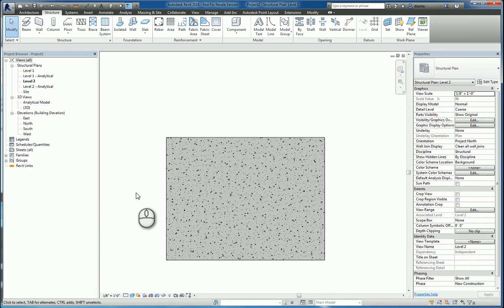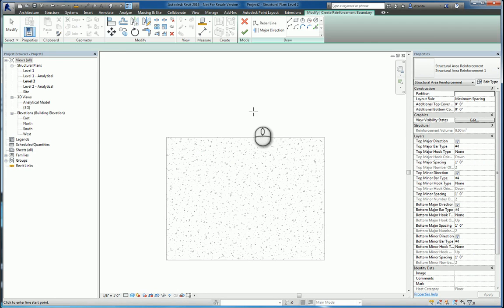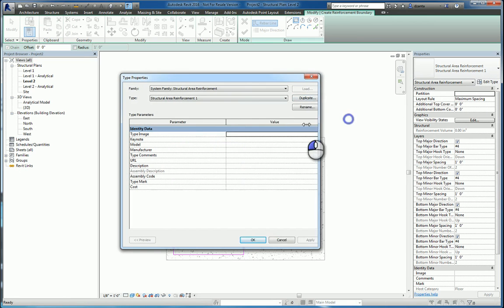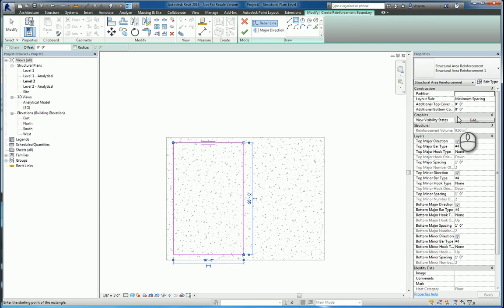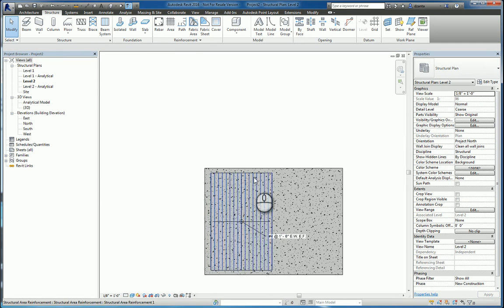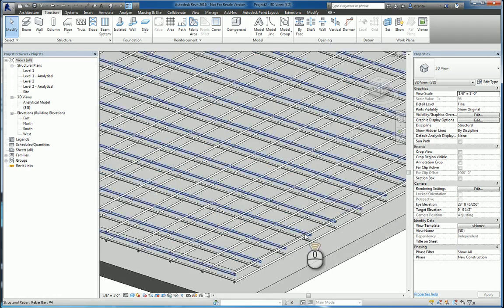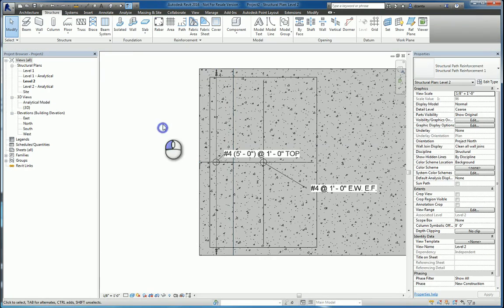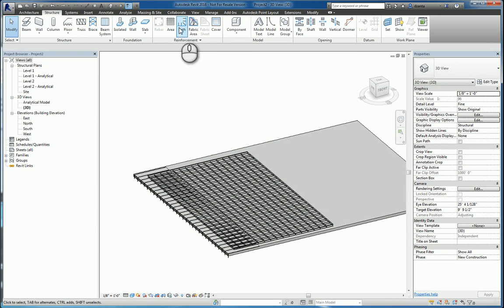Revit Area and Path Reinforcement